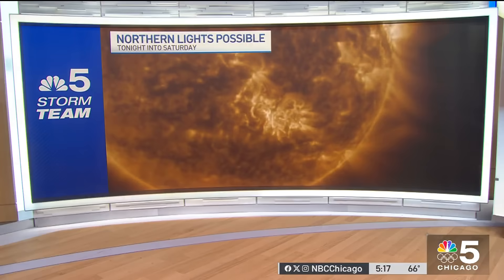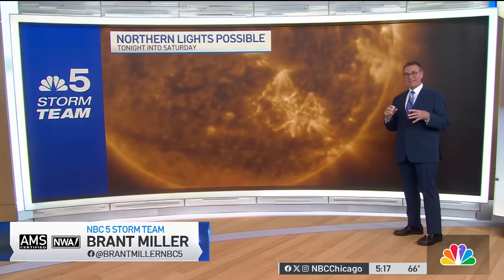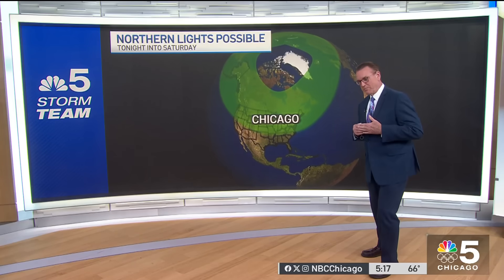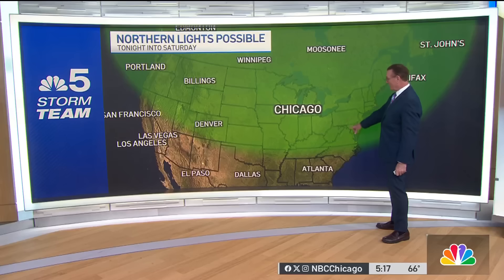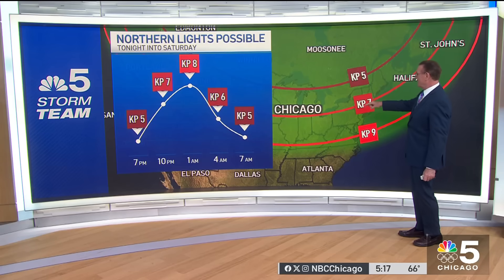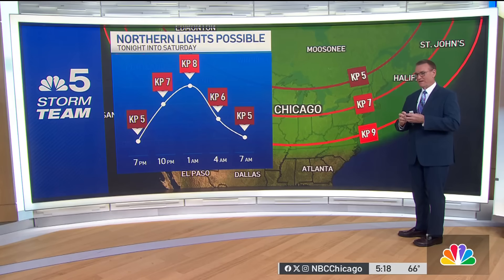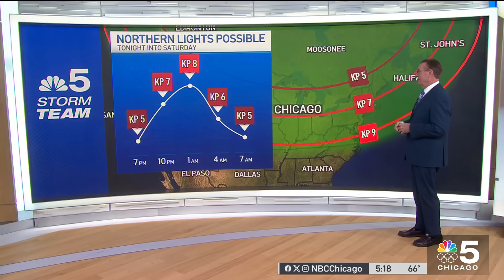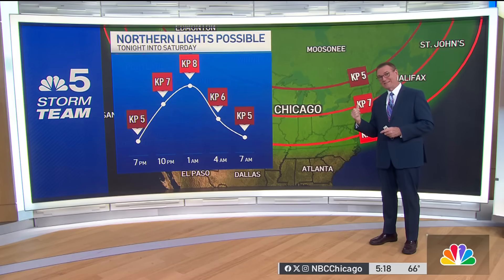Geomagnetic storm will HIT EARTH & supercharge Northern Lights! 👀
As a historic geomagnetic storm approaches, NBC 5 Storm Team Chief Meteorologist Brant Miller explains the significance and offers tips on how to possibly get a look at the Northern Lights.